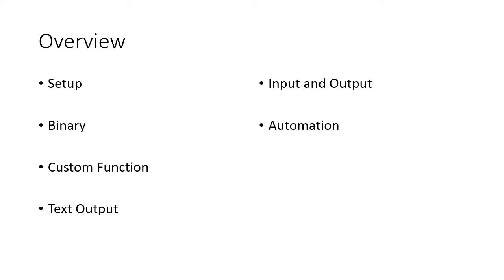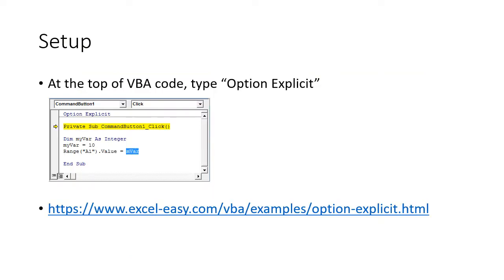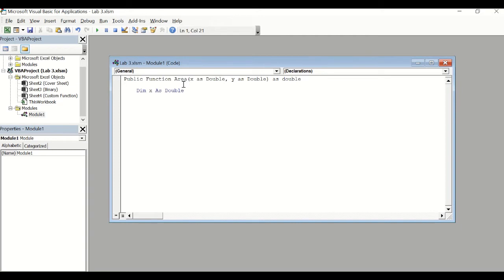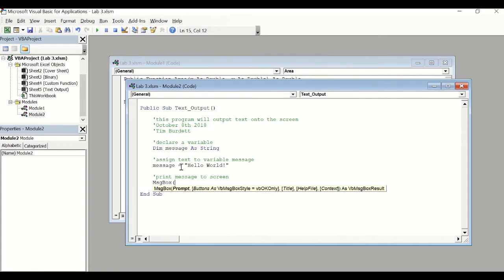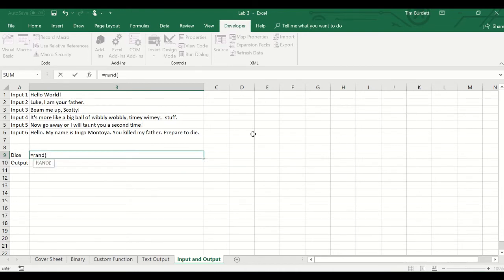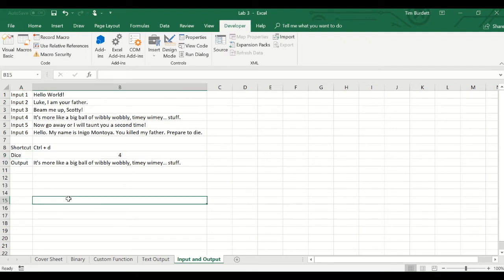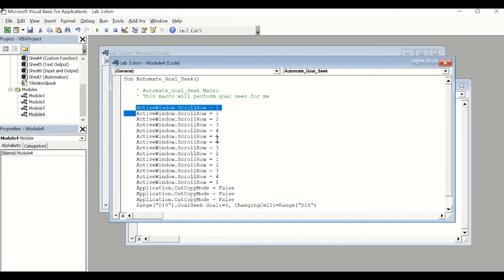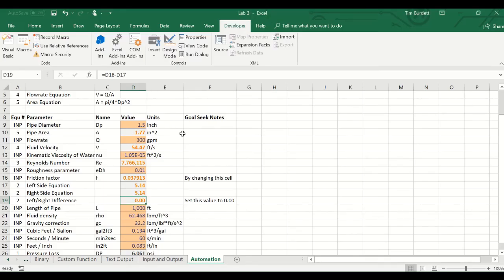Lab 4 Excel VBA and Macros